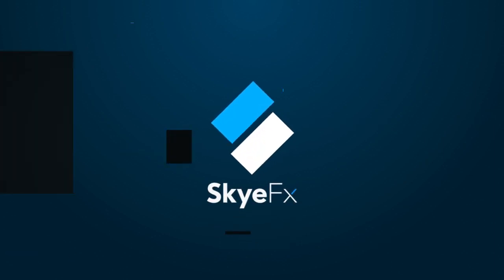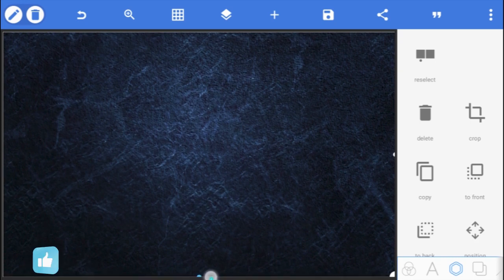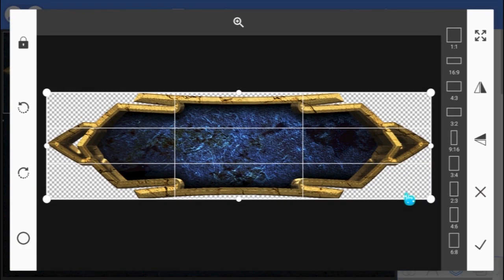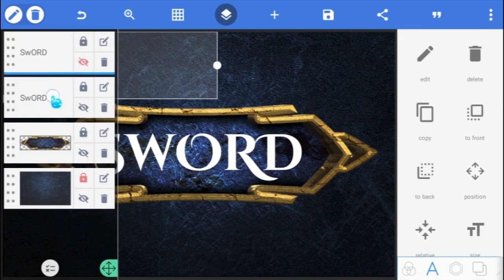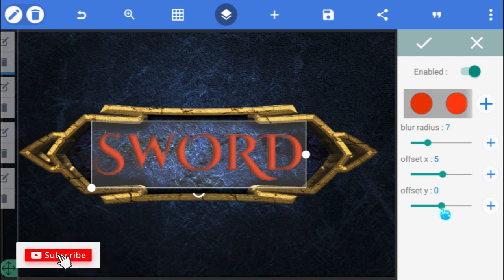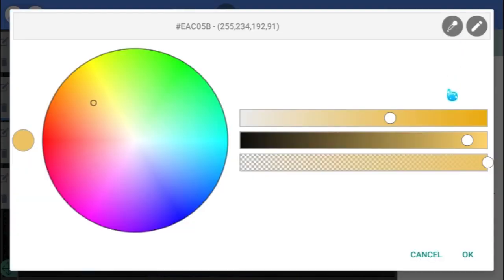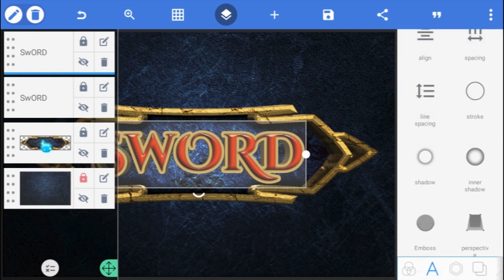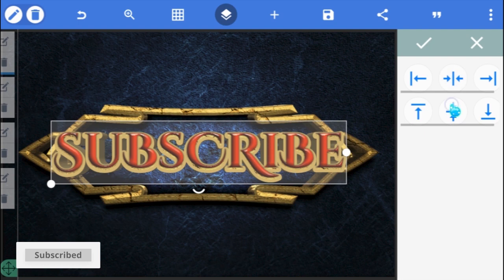Epic Style Text Effect | Pixellab tutorial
In this tutorial you'll learn how to create an epic looking text style effect which can also be used as a logo. The text is fully editable, so you can edit it to what ever you like without recreating the whole design from scratch.